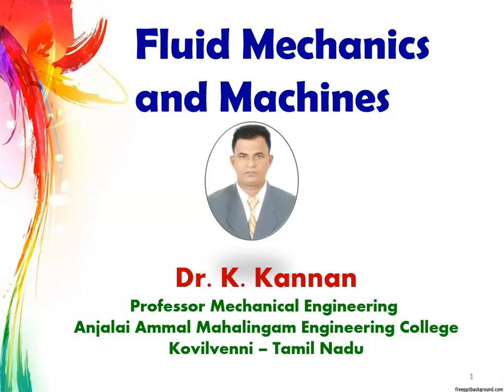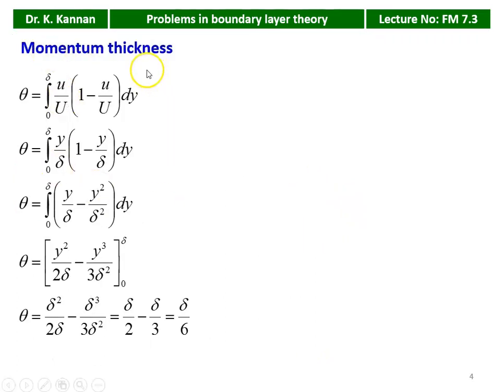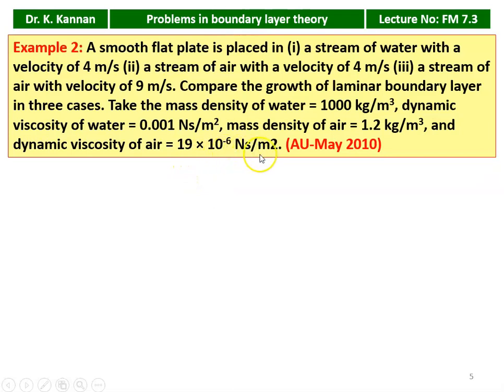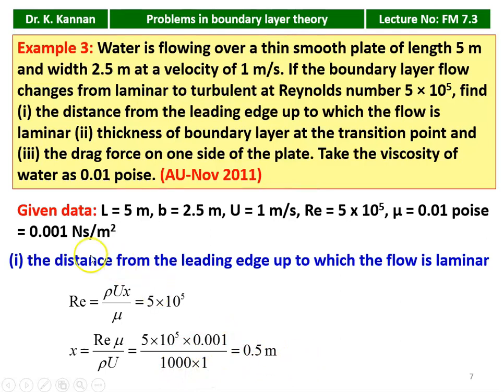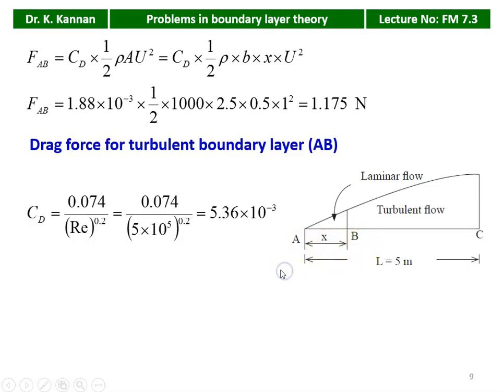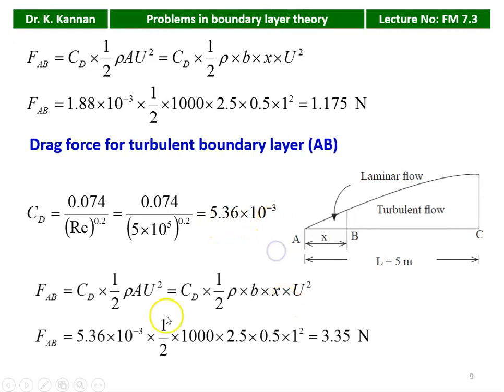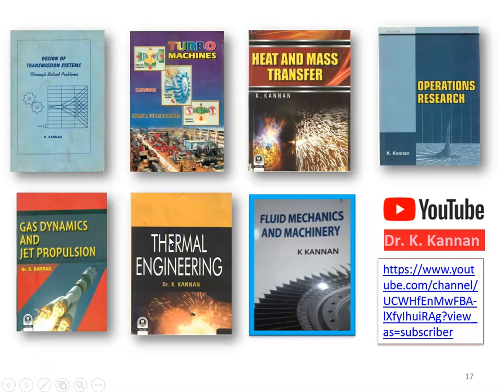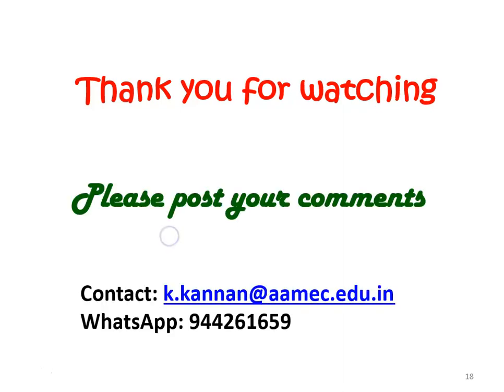FM 7.3 Problems in boundary layer theory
Problems in boundary layer theory for Anna University question papers